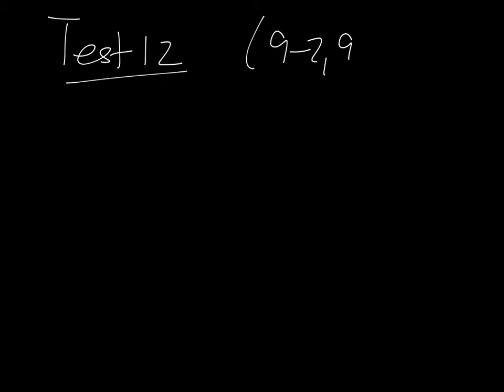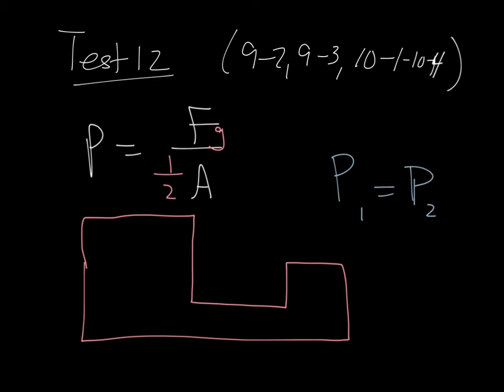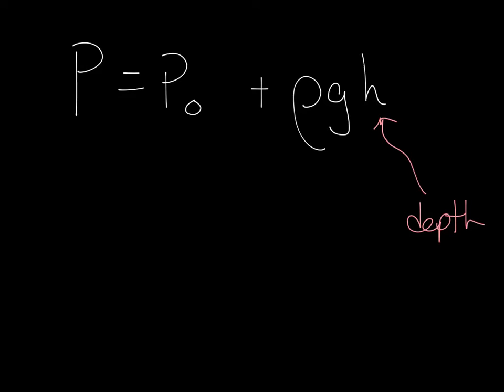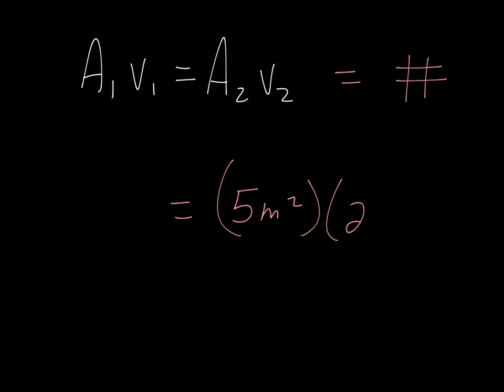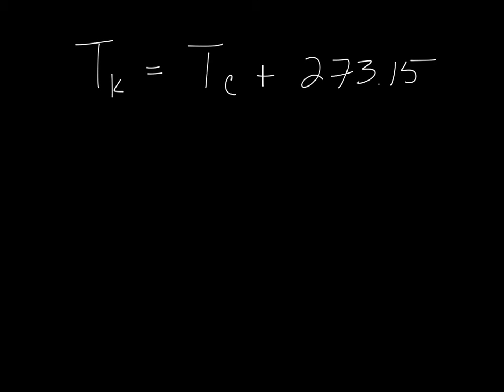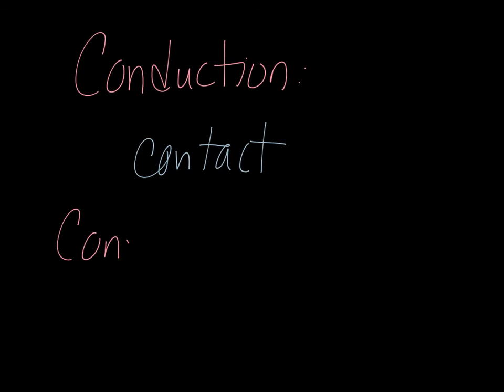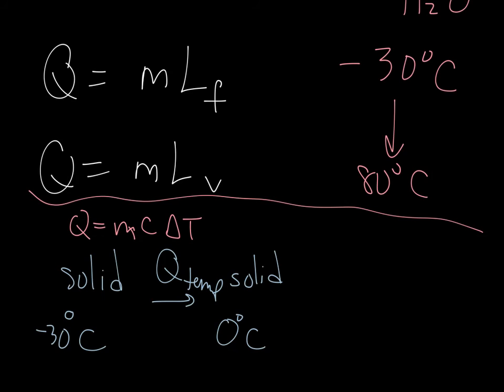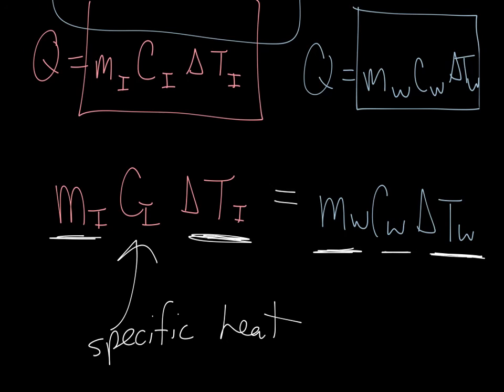test 12 review sect 1